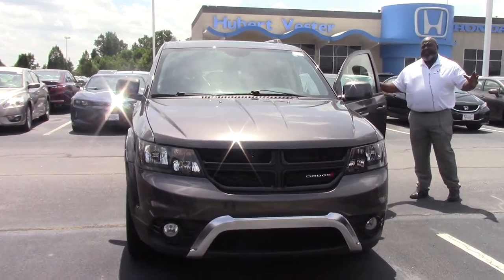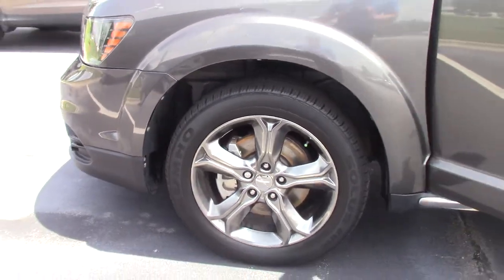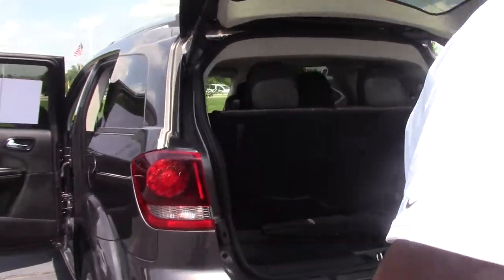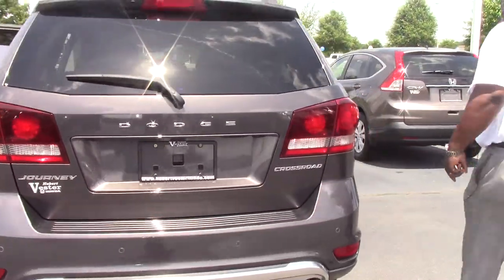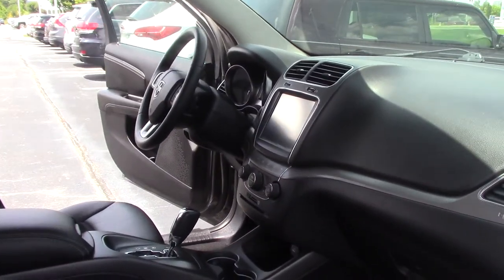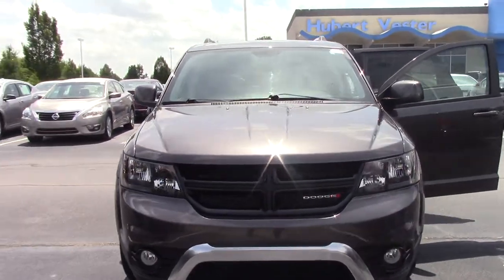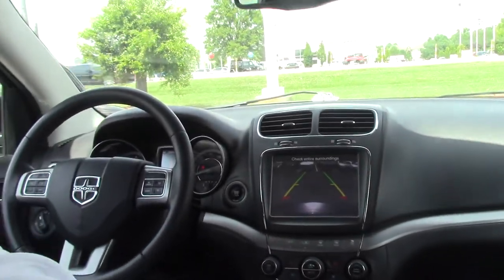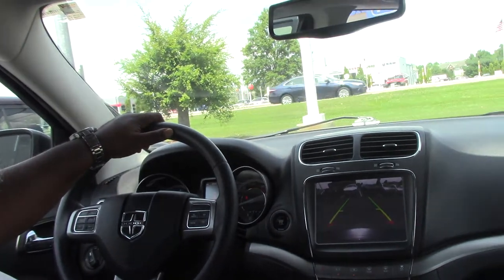2015 Dodge Journey Wilson NC Walkaround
Gray 2015 Dodge Journey Crossroad has 3rd row seating/7 passenger, alloy wheels, leather heated seats, power seat, power windows and locks, cruise control, budget friendly. Call today and speak with Rossi Pittman!